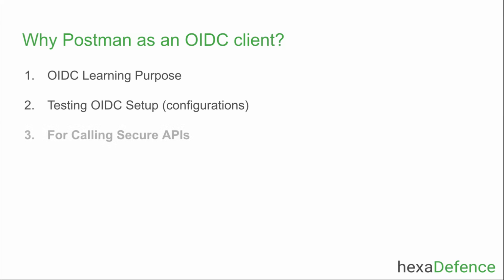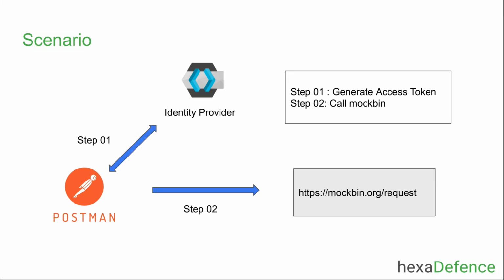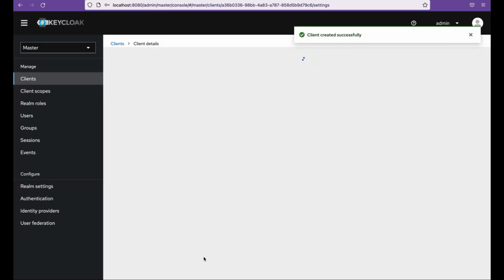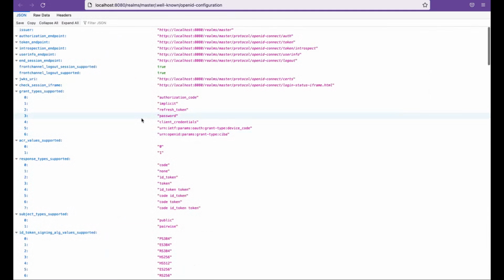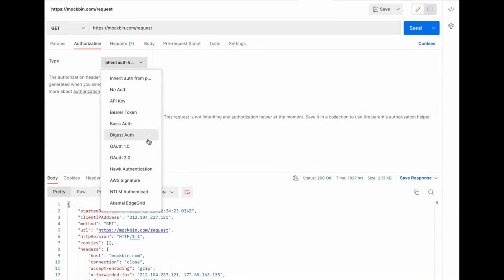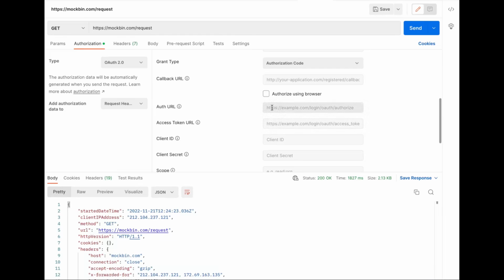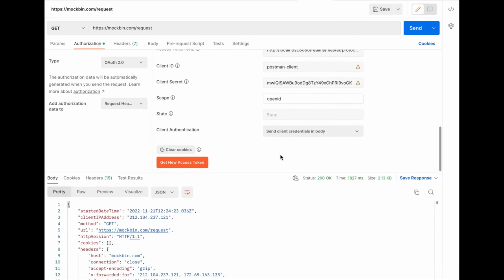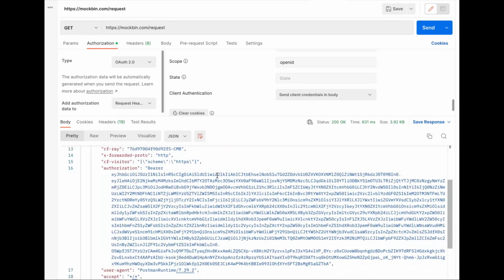Using Postman as an OpenID Connect Client | Testing OIDC Configurations Easily Using Postman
How to use Postman as an OpenID Connect client application. Postman can be used for OpenID learning, new configuration or client testing

If you are not a beginner please watch below video instead this.